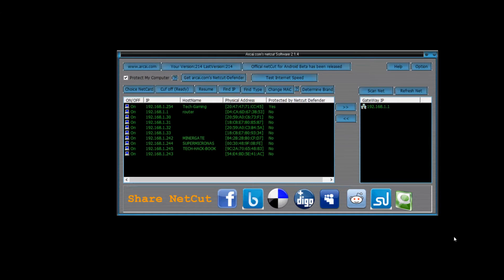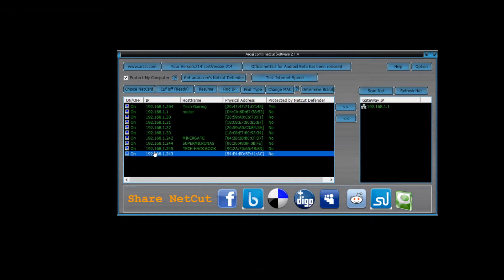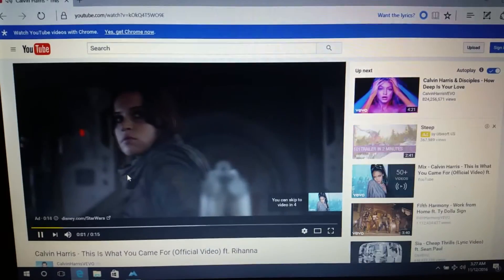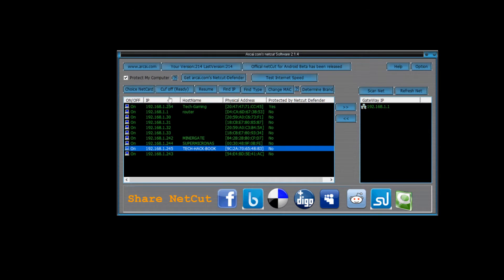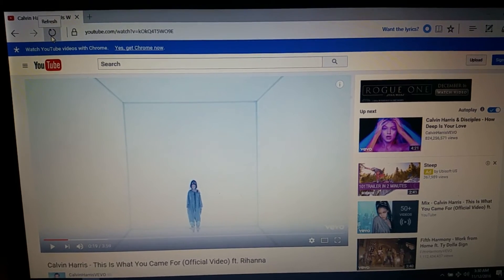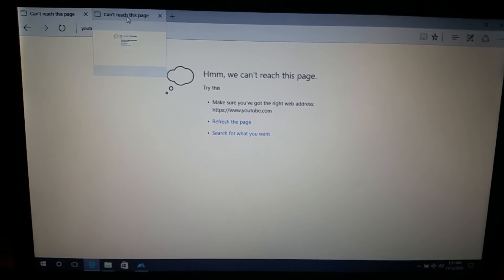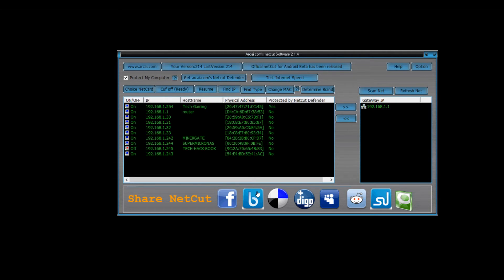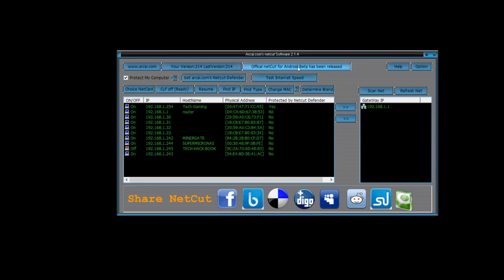How To Kill Any WiFi & Lan Internet Connection With Netcut For Windows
New site coming soon.

NetCut is a Tool helping Discover who is on your wireless/Wire network instantly. (IP/Device name/MAC address), Iphone/Xbox/Wii/PS3andriod/andriod
Netcut Works in office LAN, school LAN/ISP LAN or or even Iphone/Xbox/Wii/PS3andriod/andriod network

NetCut can Find/export all MAC address in your network in seconds

NetCut can Turn off & on network on any device , computer/phone/xbox/wii/Router/switcher in your LAN.

And netCut can Protect user from ARP SPOOF attacks

More over netCut can Change MAC address on any adapter.

Least but not last, With Netcut  you can Clone MAC address from any device of your network to your own adapter.